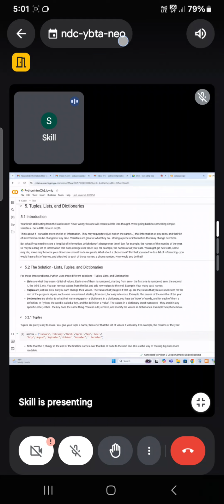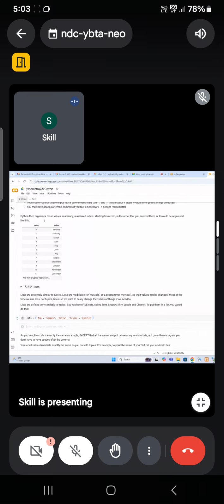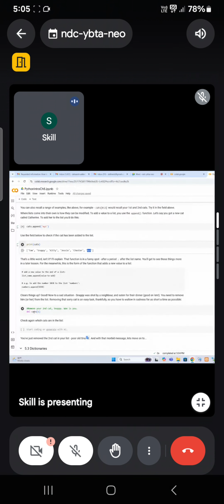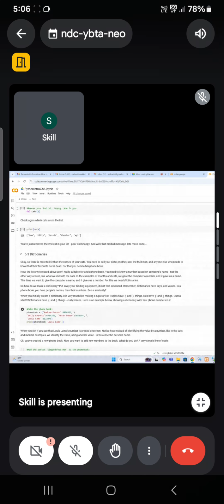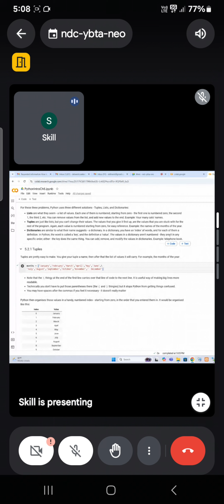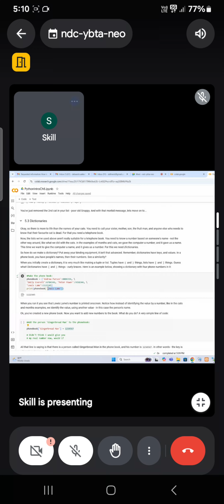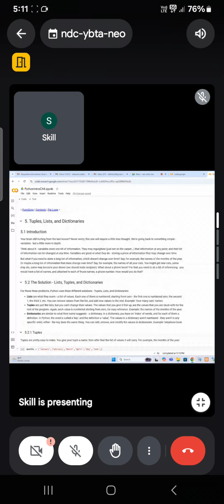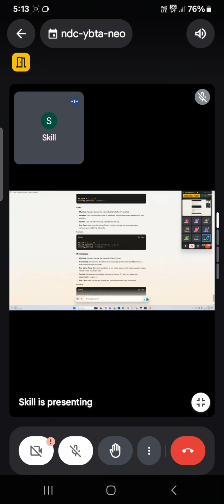12 nov class 16 last half part